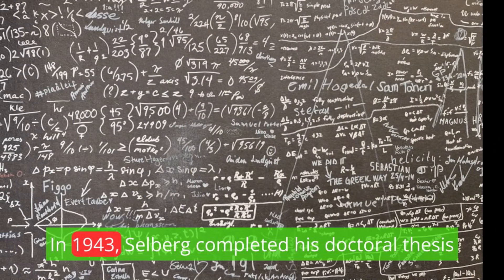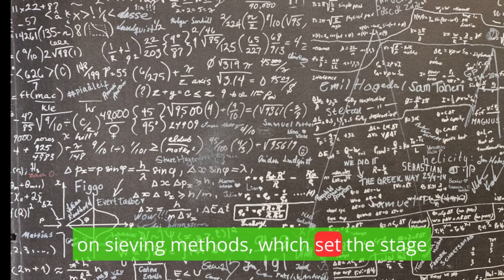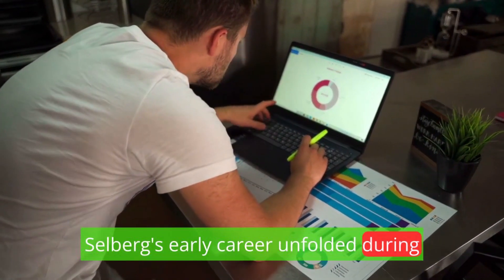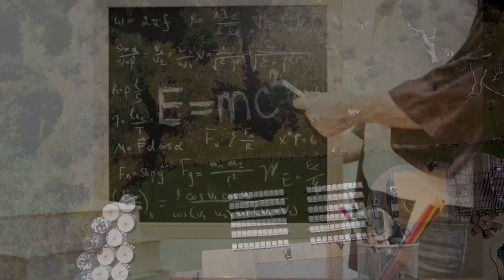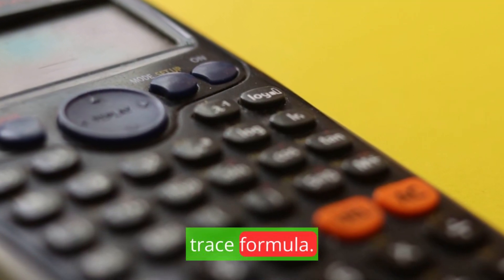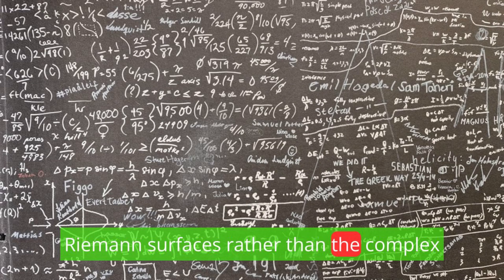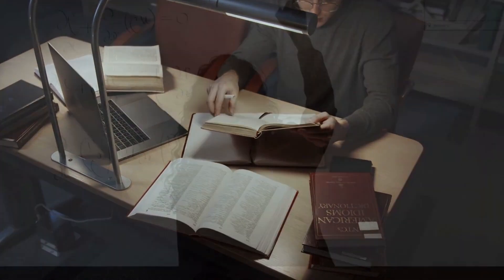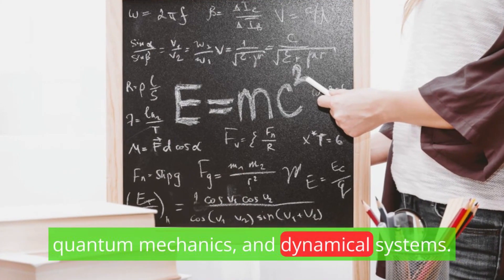Atle Selberg: A Giant in Analytic Number Theory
atle selberg
selberg
selberg trace formula
selberg zeta function
lars selberg
selberg sieve
ingrid selberg
selberg integral
rankin selberg method
betty compton selberg
selberge trace formula
atleselberg
alexander gelfond
alex bellos
numberphile
selberg zeta-function associated to finite volume riemann surfaces
robert langlands
robert langlands abel prize
paul erdős
abel prize
bernt michael holmboe
nobel prize
cato maximilian guldberg
analytic number theory
number theory
atle selberg
ingrid selberg
mathematics in modern india 1
grand unified theory of mathematics
selberg trace formula
lars selberg
arithmetic prime numbers
mathematician
harmonic analysis
analysis
dorian goldfeld
algebraic geometry
columbia university
mathematics (field of study)
mathematics
the abel prize
abel
special values of l-functions
geometry
abel prize
arithmetic
peter goddard
bala vidya mandir